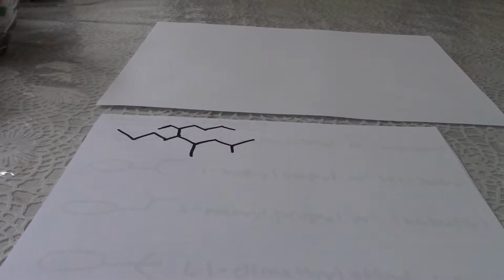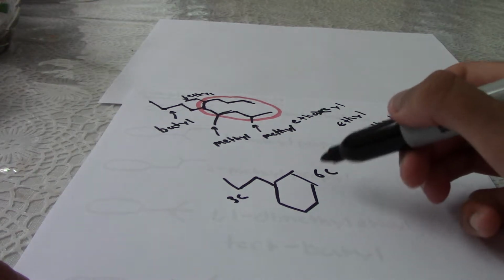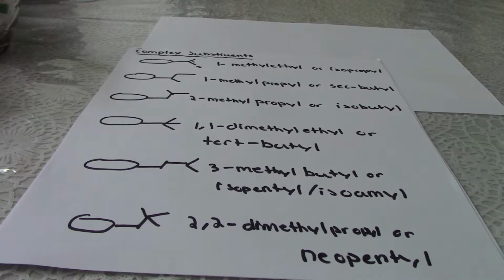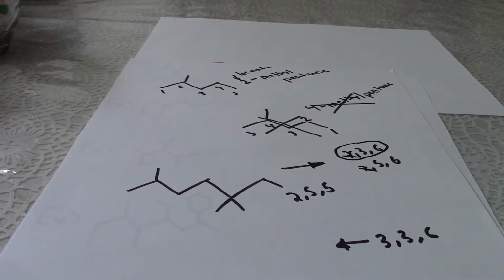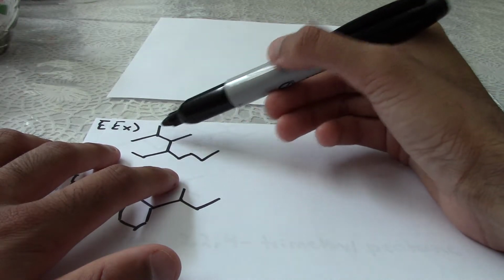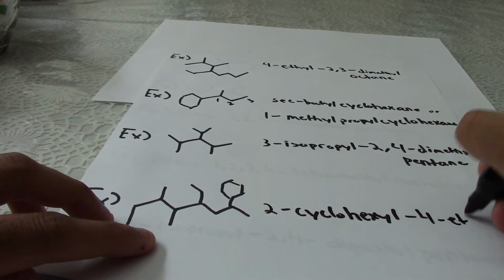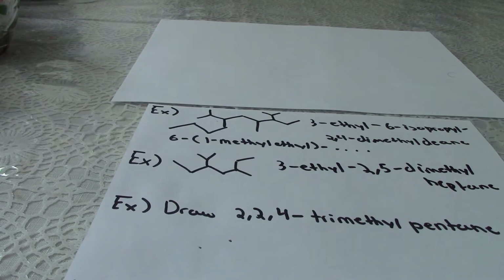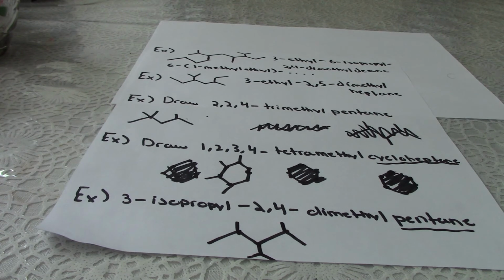Organic Chemistry Naming Alkanes